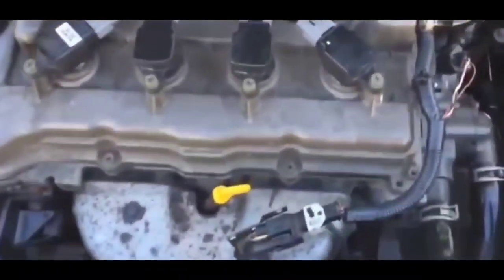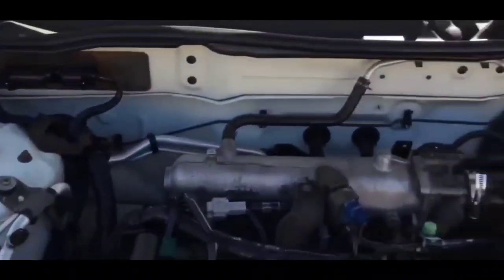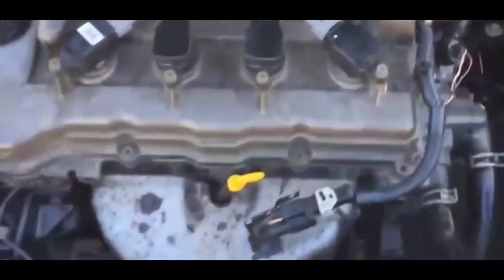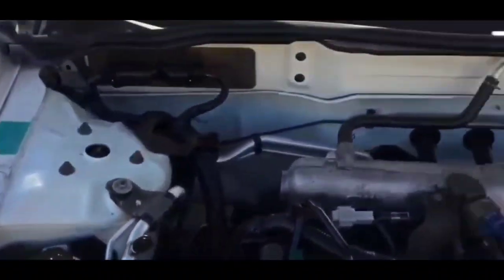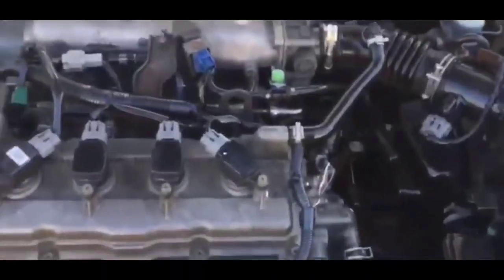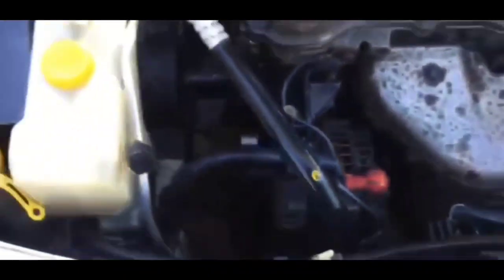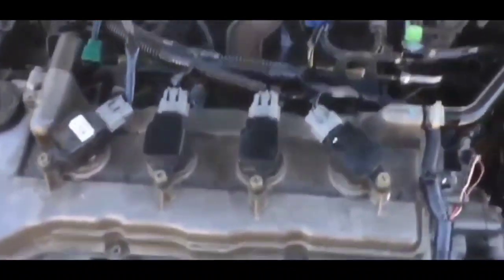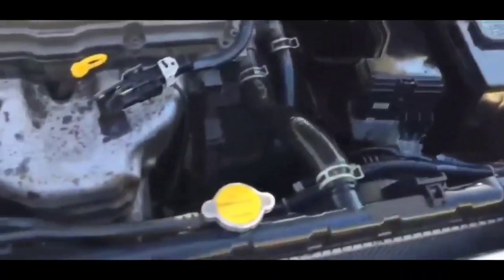HOW TO DIAGNOSE 2000-2005 Nissan Sentra CRANK no start- Stalls while driving / Idleing-ECU failure